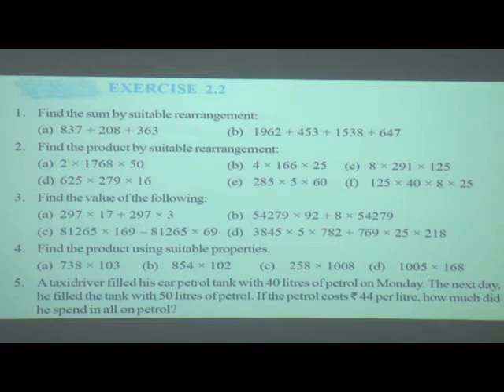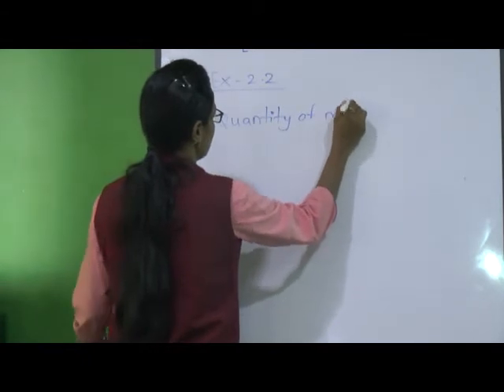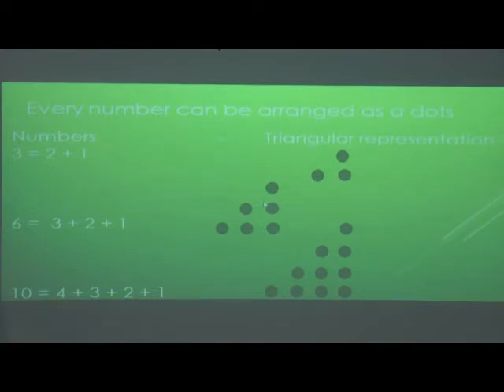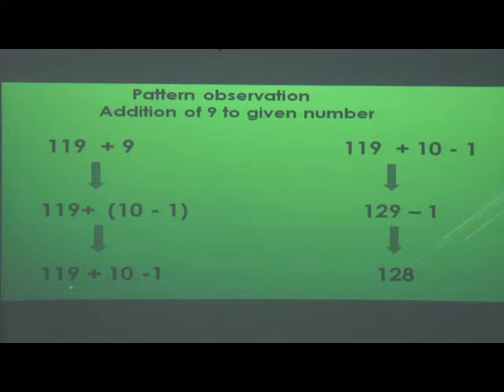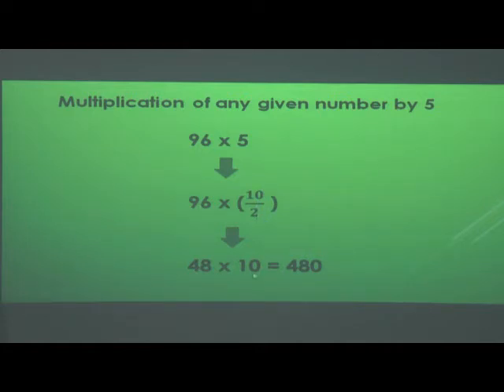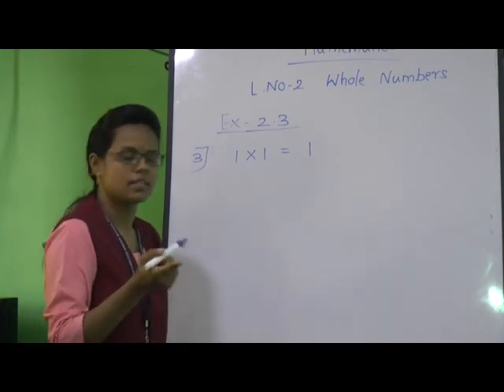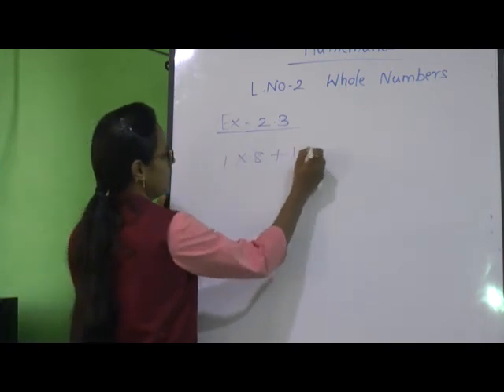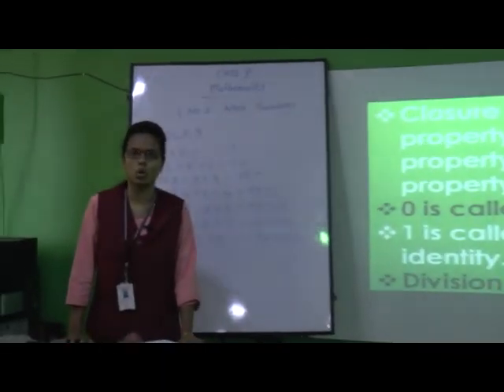6 Episode 8 Std VI Maths L No 2 new (28 June)